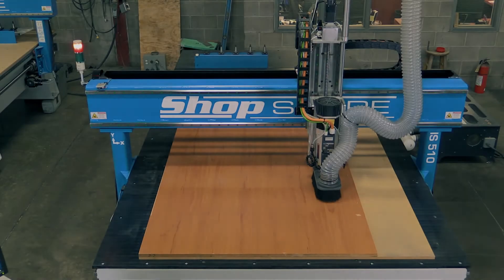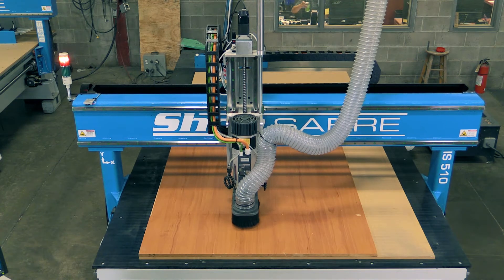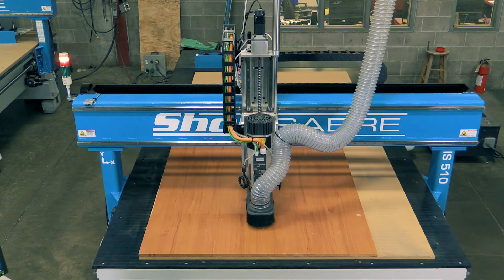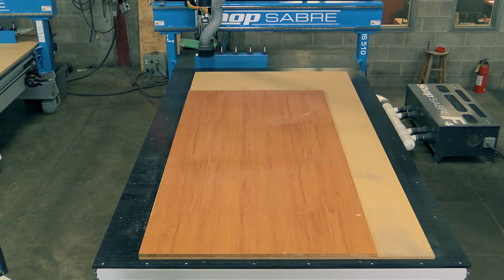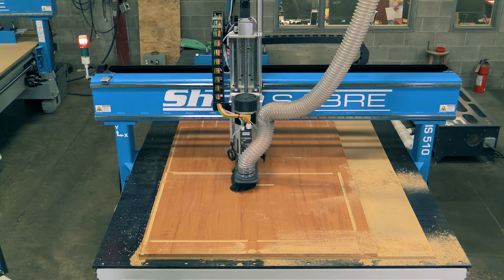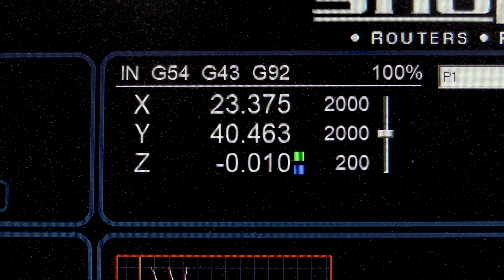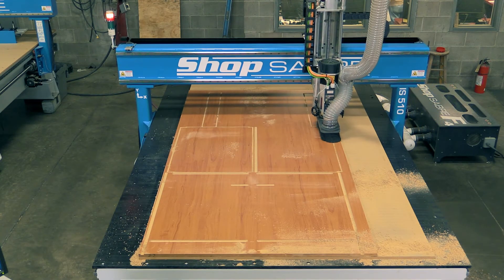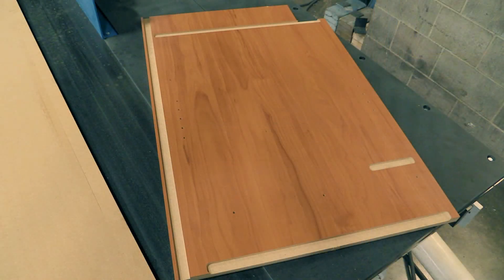ShopSabre CNC - Speed & Performance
ShopSabre Technology brings capability, performance, and accuracy to the finger tips of end users for a price that is not typical for the package. Watch as ShopSabre CNC Demonstrates what all their advanced technology and Engineering brings by putting it all together in one machine!